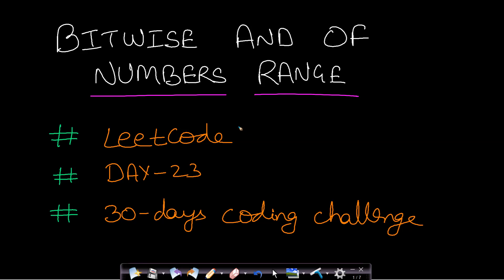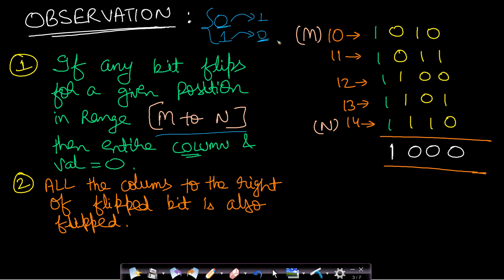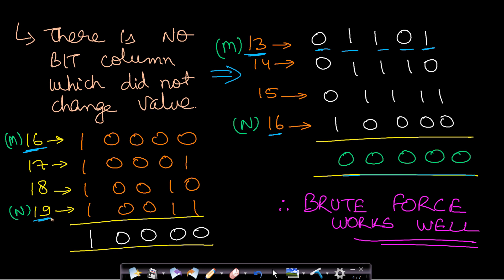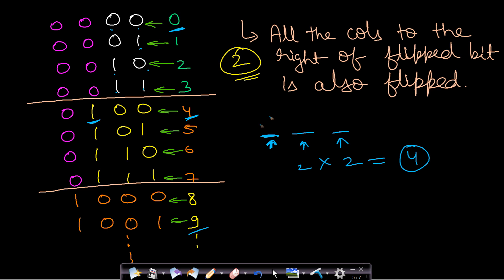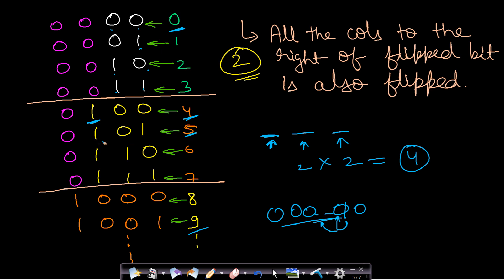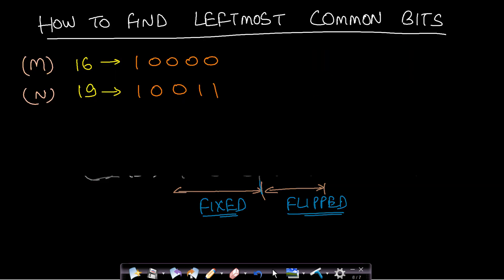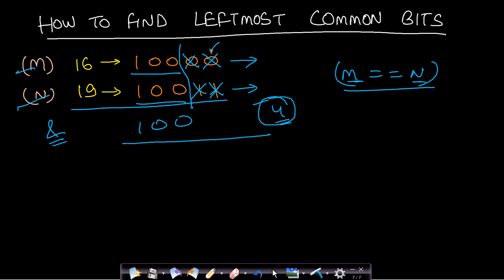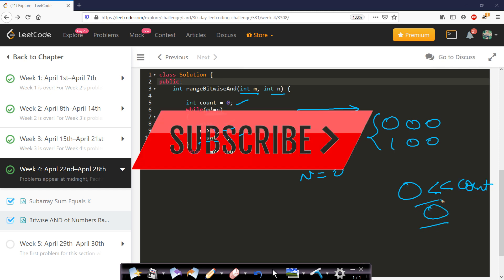Bitwise AND of numbers range | Range AND query | Leetcode #201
This video explains a very important interview programming question which is to find Bitwise AND of numbers in a given range. The bruteforce approach is very time consuming and we can't even precompute the AND values and keep it in an array or segment tree because we don't have high space available. I have shown a very tricky observation using which we can solve this problem in just O(1) TIME and O(1) SPACE. I have taken sufficient examples to explain the observation as well. CODE LINK is given below.